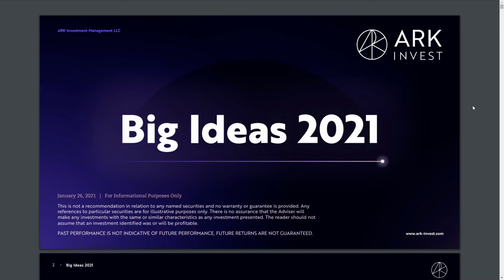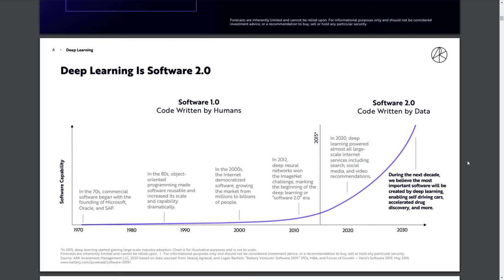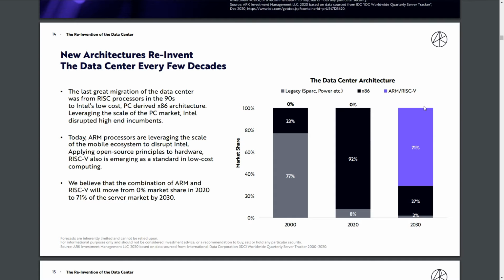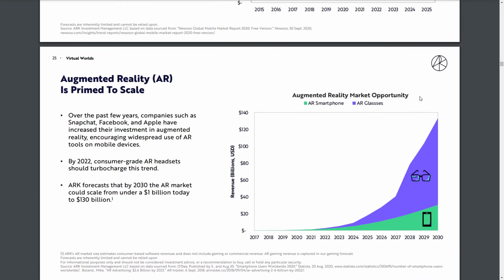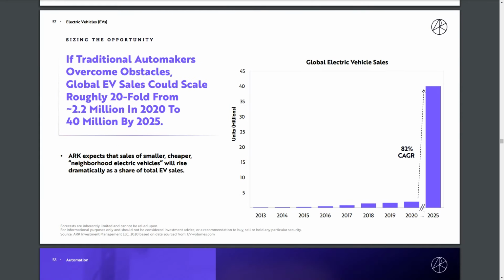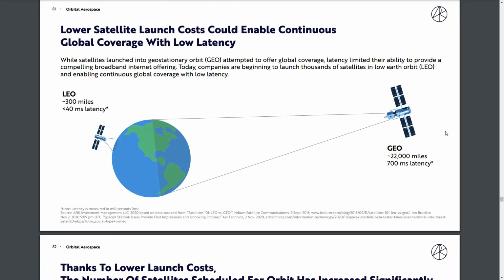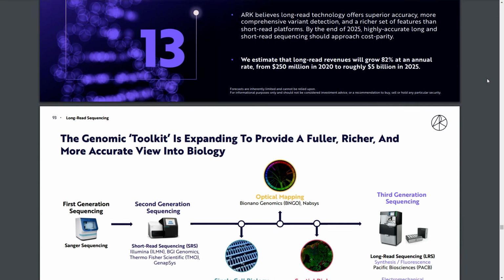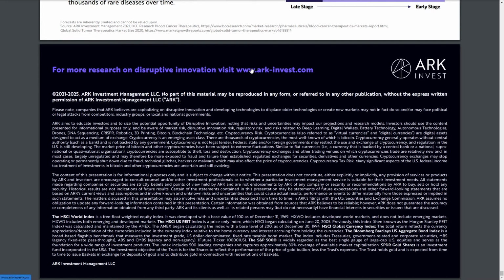My Stock Picks from Ark Invest's Big Ideas 2021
Ark Invest continues to dominate the index fund space with billions of dollars pouring in over the past 3 months. They produce an annual report utilizing expectations about future innovations and I believe some of the stock picks discussed here on the channel over the past 3 months align quite nicely.

Some of the stocks discussed include AMD, Nvidia (and their acquisition of privately held ARM), Taiwan Semiconductor Manufacturing, Netease, DDD, PacBio, and more!